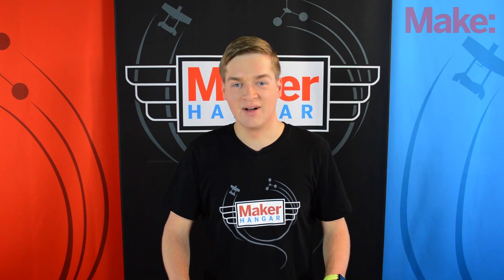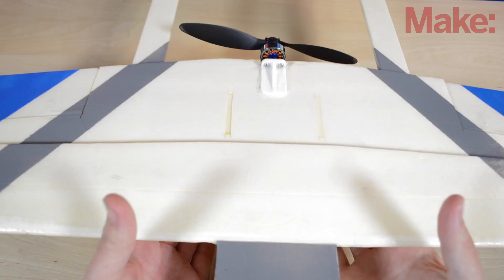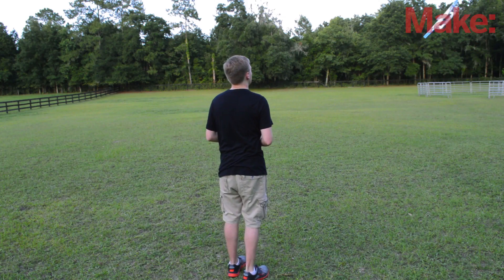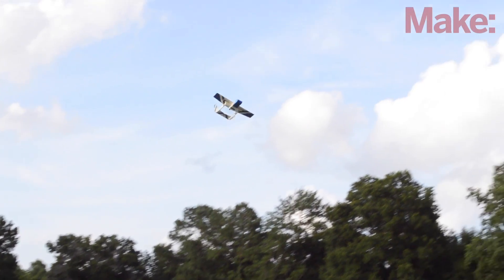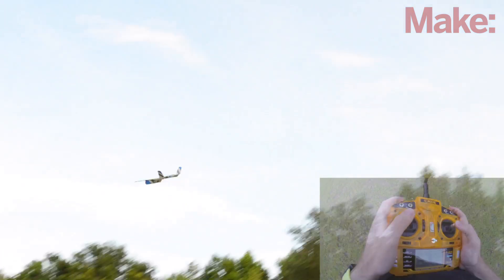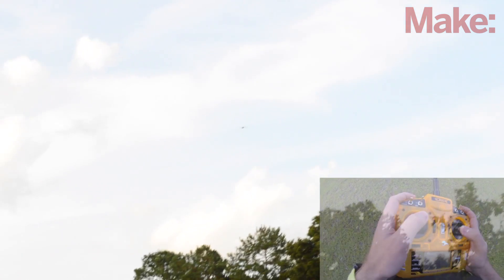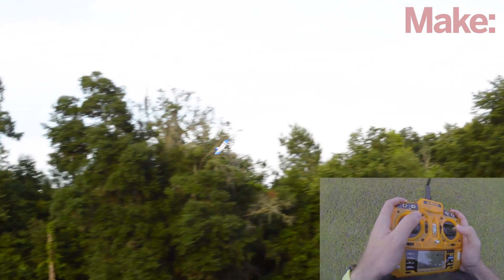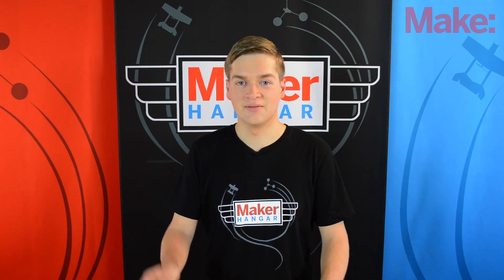Maker Hangar 2: 08 - Flying the Maker Trainer 2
In the last episode of Maker Hangar, Lucas shows us how to fly our Maker Trainer 2s. We see how to hand launch them, how to fly around, and how to do some acrobatics. In this season, Lucas showed us how to build and fly a Tricopter and another Maker Trainer. We hope you enjoyed, and if you would like to see more videos by Lucas, you can go to his channel "InComing RC".